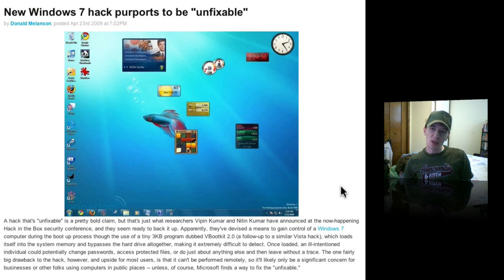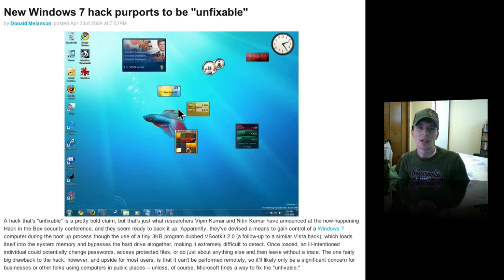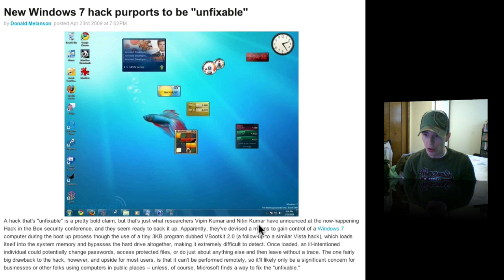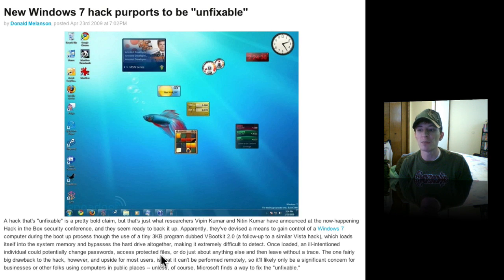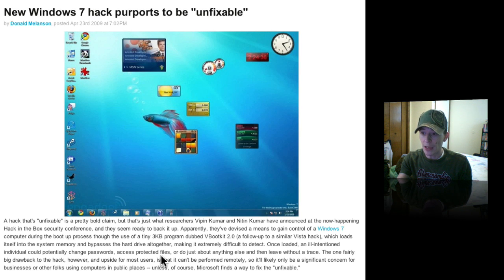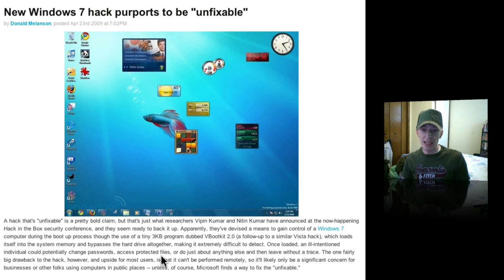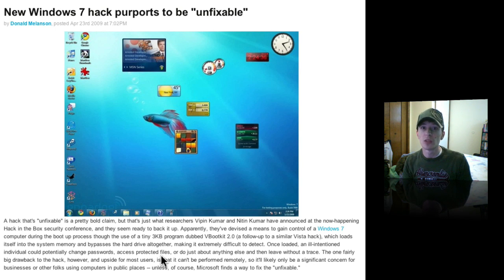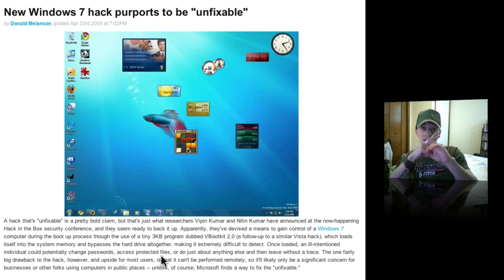Mac vs . Pc: "Unfixable"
Windows 7 Unfixable Hack.